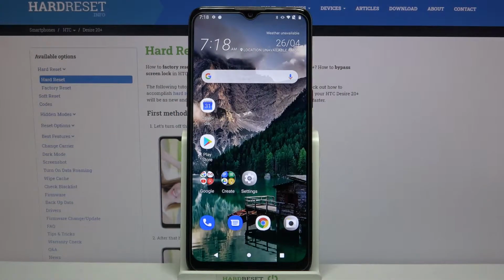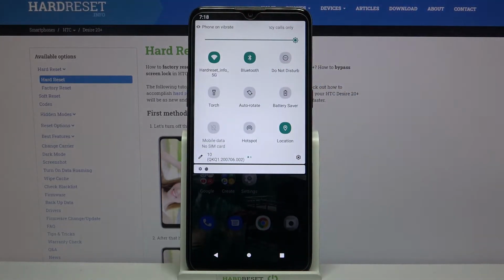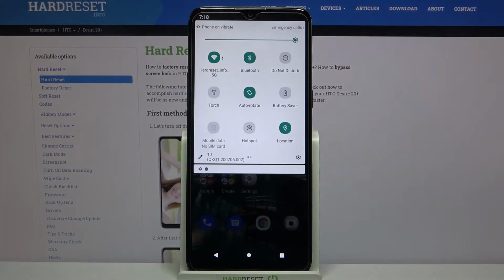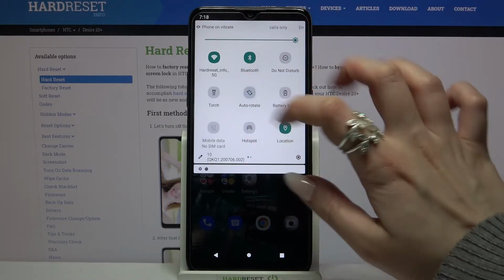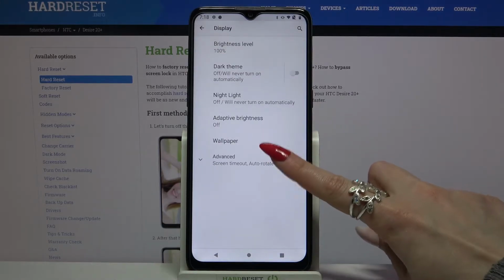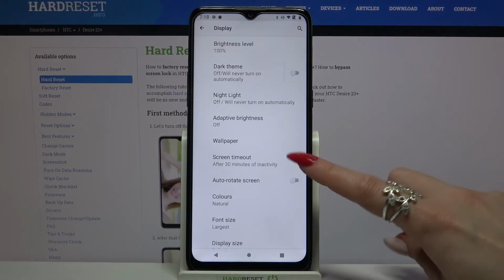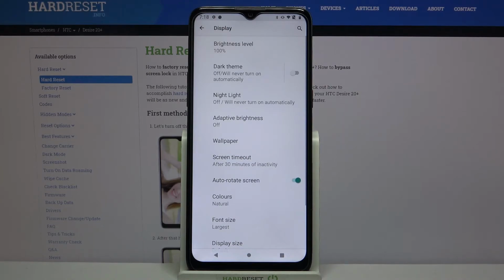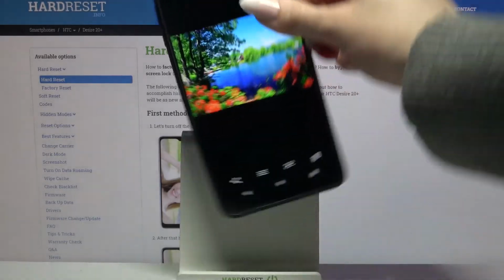How to Turn On Rotate Screen on HTC Desire 20+ - Turn Screen Automatically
If your HTC Desire 20+ screen does not rotate automatically and you still need to do it manually, open this tutorial and learn how to enable Auto-Rotation Screen on the HTC device. Find out where the Display settings are, then very easily start automatic screen rotation on HTC Desire 20+. But take note that automatic rotation is not supported in all apps!

How to turn display in HTC Desire 20+? How to auto-rotate screen in HTC Desire 20+? How to auto-rotate display in HTC Desire 20+? How to turn screen in HTC Desire 20+? How to rotate screen in HTC Desire 20+? How to rotate display in HTC Desire 20+? How to Activate Automatic Reorient on XIAOMI? How to Switch On Auto Rotation on XIAOMI? How to Allow Auto-Rotation in HUAWEI device?